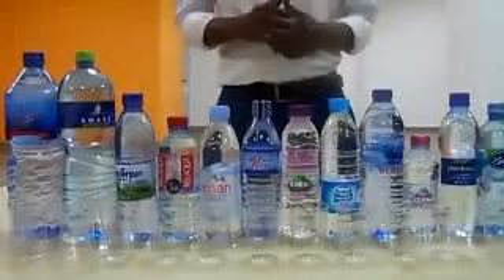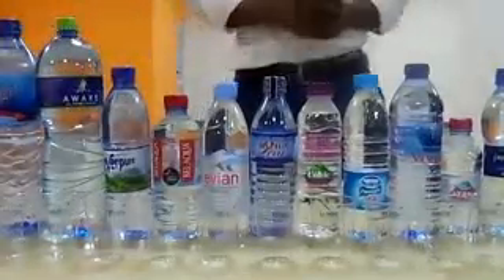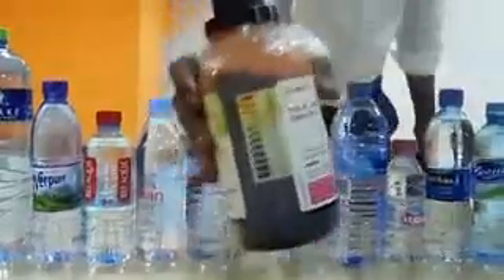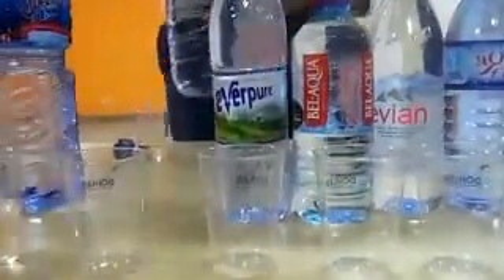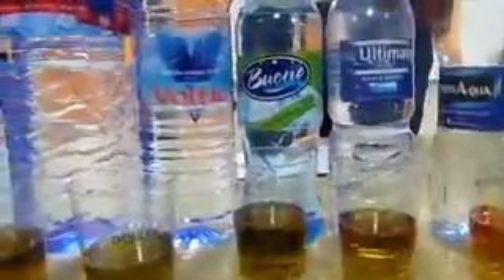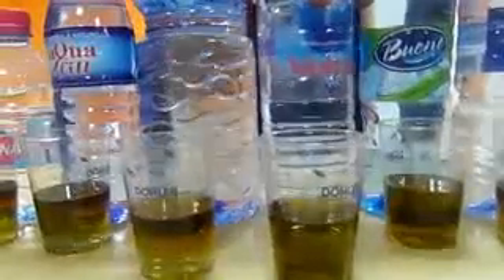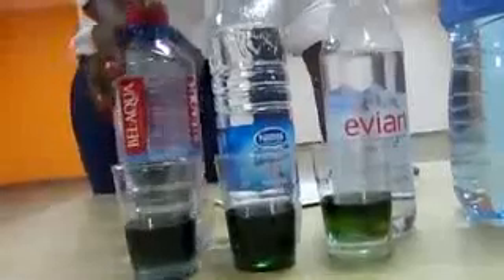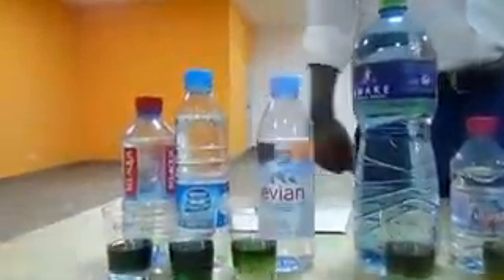PH levels of bottled water brands in Ghana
Video from Kobby